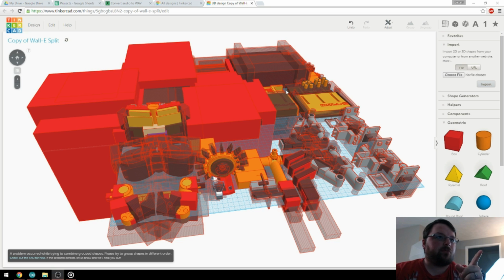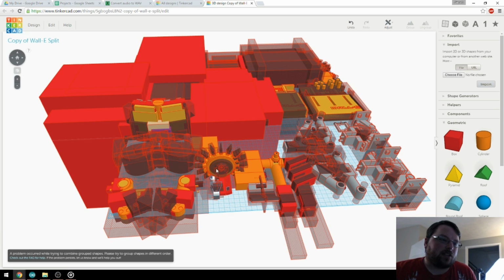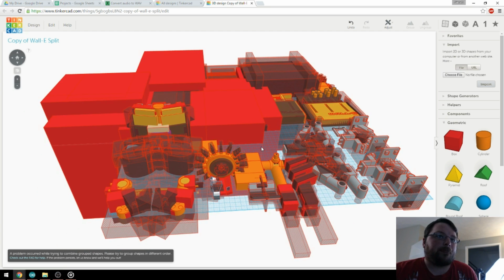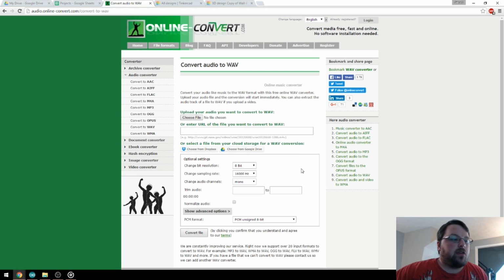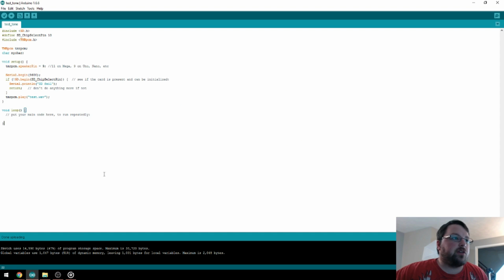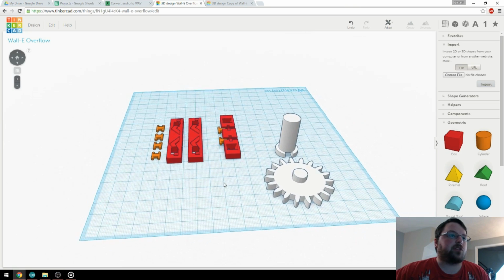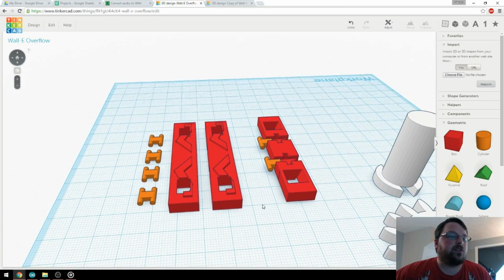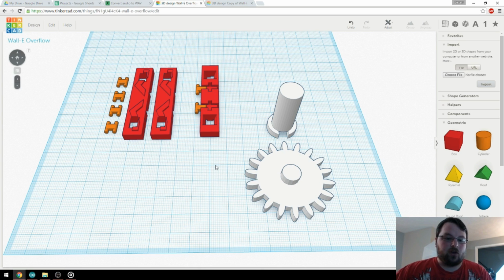Motors and Sounds! - Wall-E Update #9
In this Wall-E Update, we're going to be testing out some new motors mounts, looking at a new design for the treads and getting some sound playing.

There isn't much left after this. Treads and paint are the two big factors now. It'll be done soon!